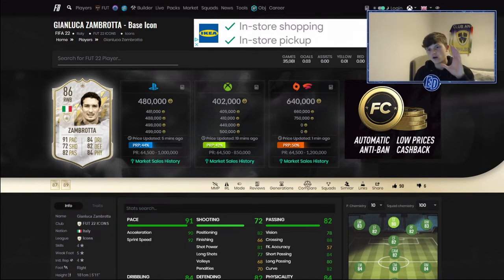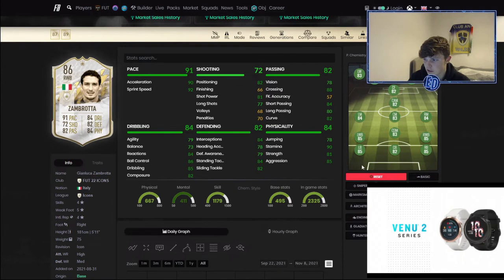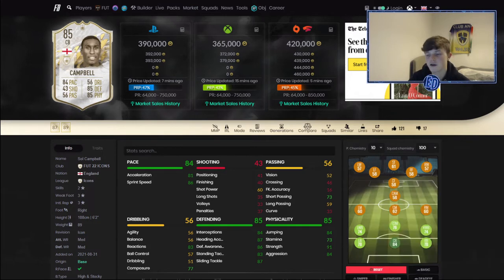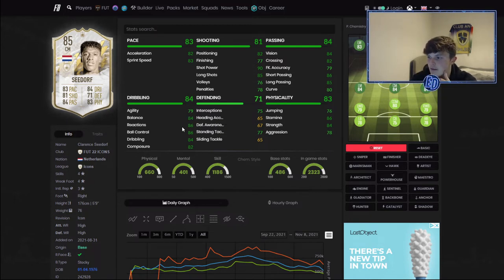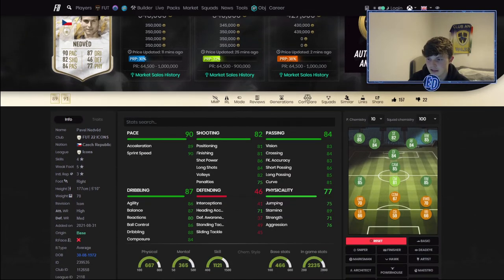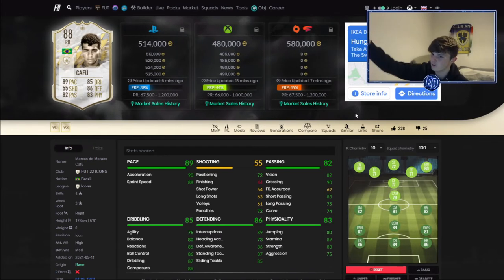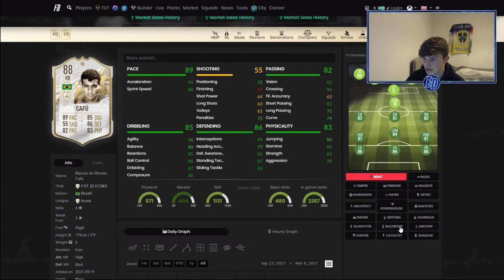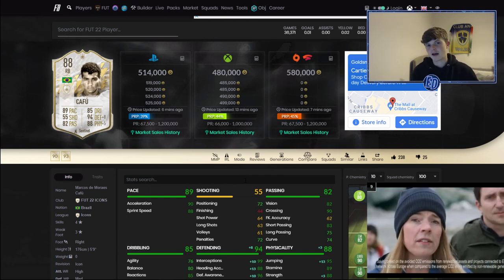TOP 5 BASE ICONS UNDER 500k IN FIFA 22!